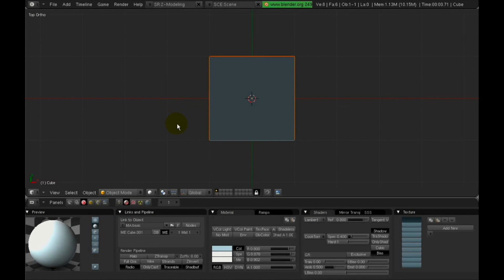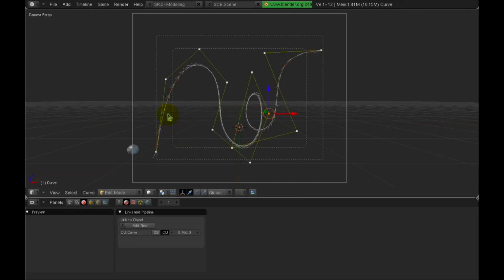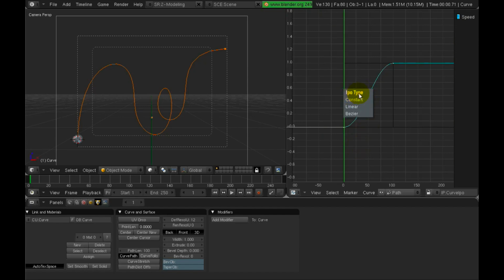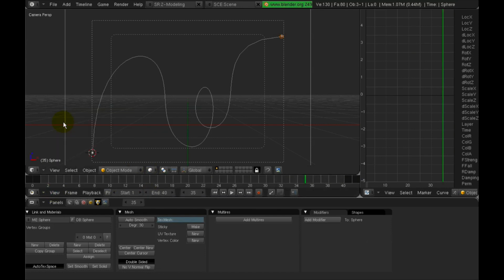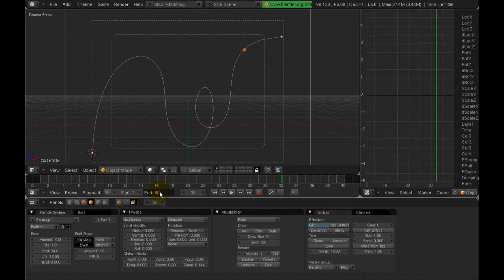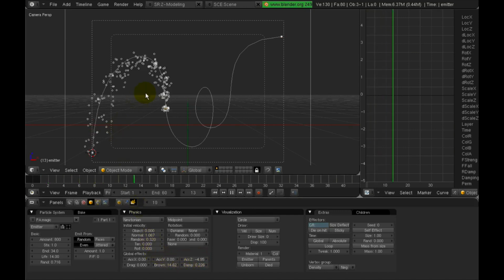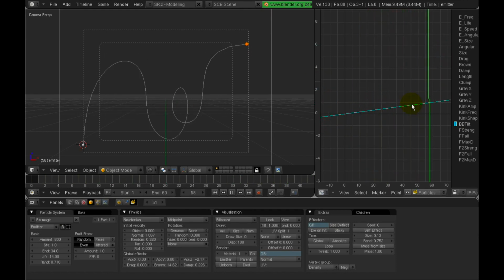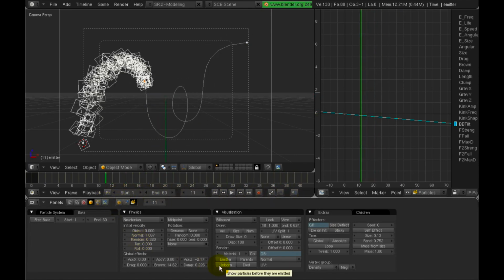CGC Classic: Magic Wand Particle Effect using Billboards pt. 2 (Blender 2.4)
In this 3 part series, Kernon Dillon covers how to make a fun magic wand effect using billboard particles.